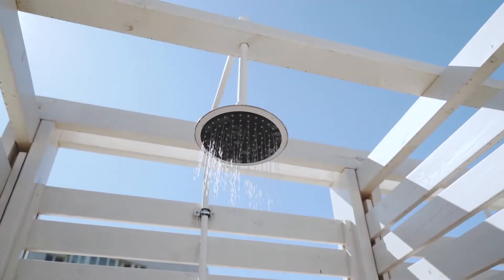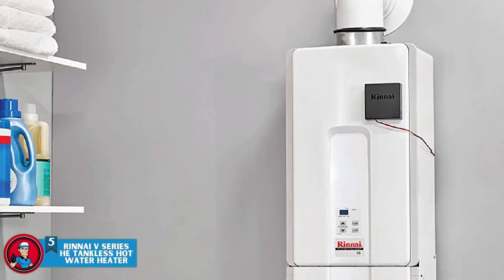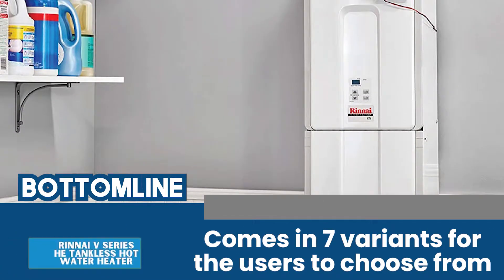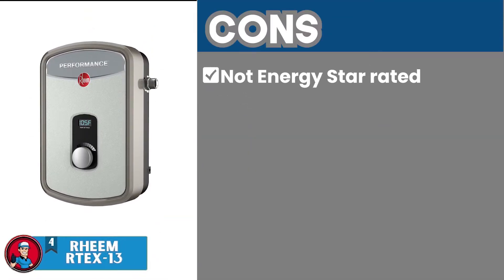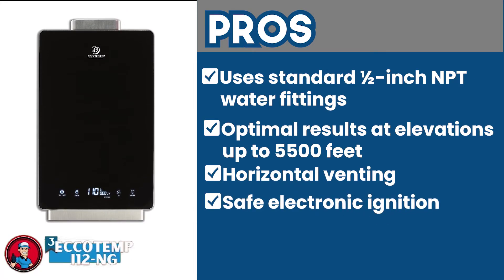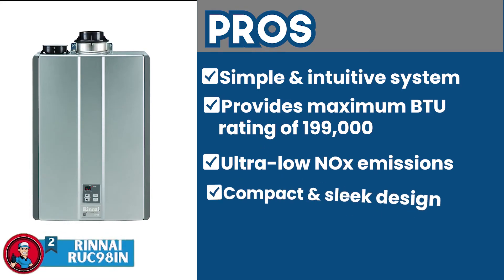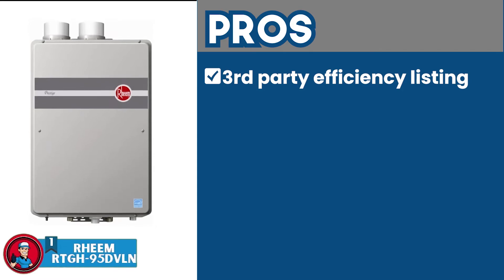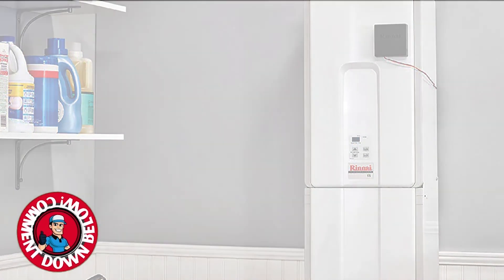Best Tankless Water Heaters Reviews 🔥: Your Guide to the Best Options | HVAC Training 101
(Best Tankless Water Heaters Reviews)

✅ Featured Products for Best Tankless Water Heaters Reviews

0:00 Introduction
0:51 5.Rinnai V Series HE Tankless Hot Water Heater ➜
2:05 4.Rheem RTEX-13 ➜
3:15 3.Eccotemp i12-NG ➜
4:23 2.Rinnai RUC98iN ➜
5:22 1.Rheem RTGH-95DVLN ➜

🔥 Gone are the days when you’d step in the shower and realize that you’ve run out of hot water. Such were the limitations of using a tank-based water heater, but this is the era of tankless water heaters. The hot water never runs out and you don’t have to wait for it to heat again. If that is what you want, then this article will guide you to pick the best unit for you.

🔥 Tankless water heaters or demand-type water heaters are an energy-efficient way of generating hot water in your household. Their instantaneous systems provide hot water only as needed, as opposed to tank systems that heat a large amount of water, regardless of how much you need.

Often seen as a more energy-efficient method, if you are looking to switch to a tankless water heater, here are some things to consider and a quick guide to the brands to look at.

💬 Let us know what you think of these Tankless Water Heaters Reviews in the comment section below.